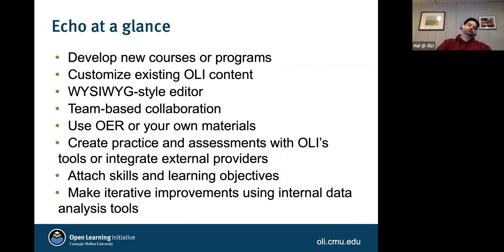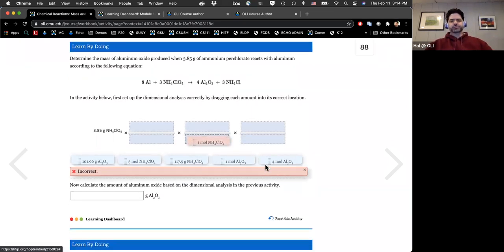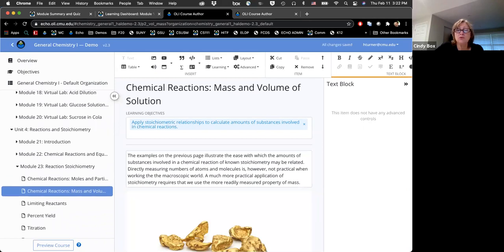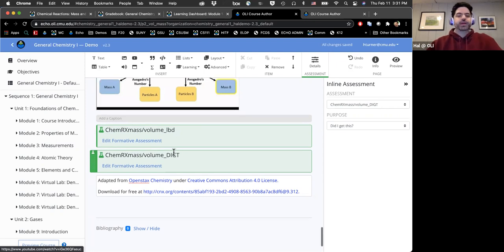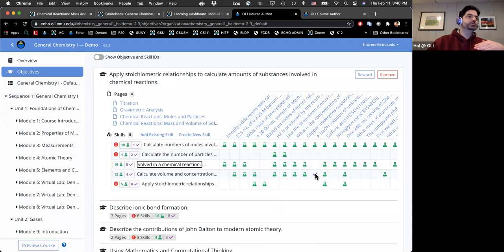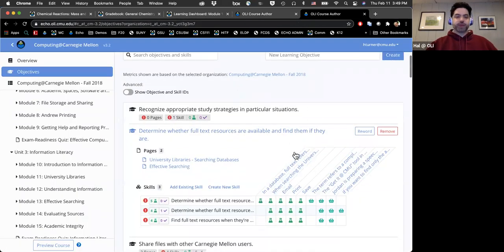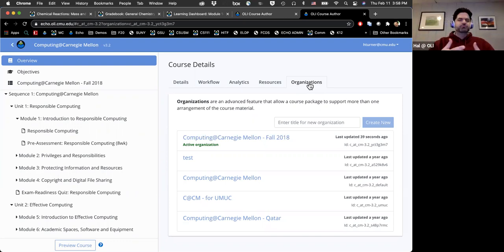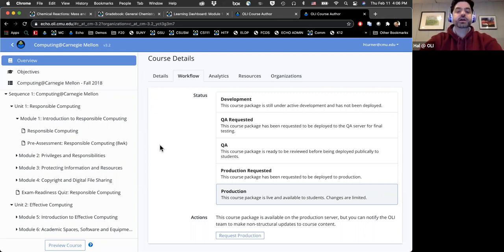OLI Echo Orientation Workshop Feb 11 2021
Echo courseware authoring/editing platform is demonstrated by the Open Learning Initiative (OLI) at Carnegie Mellon University (CMU).